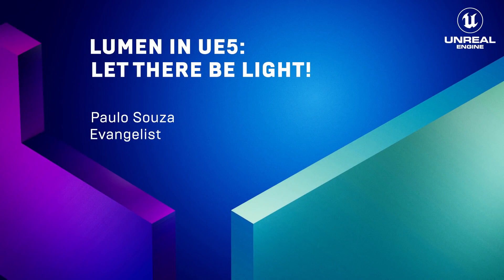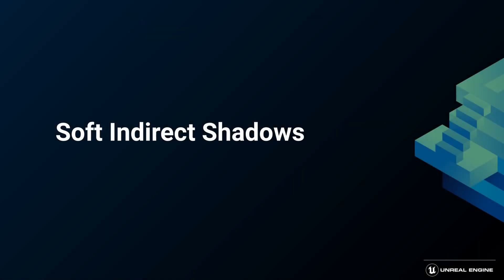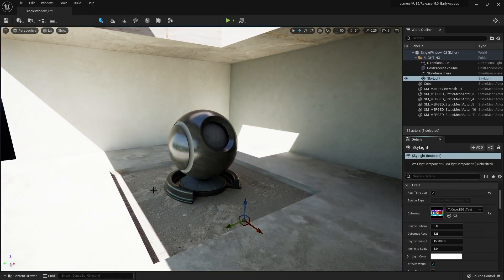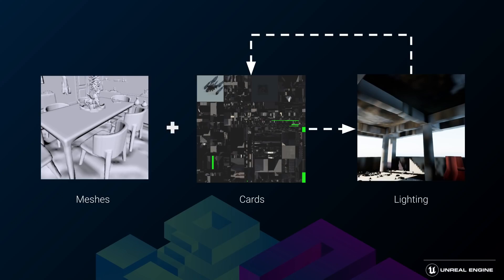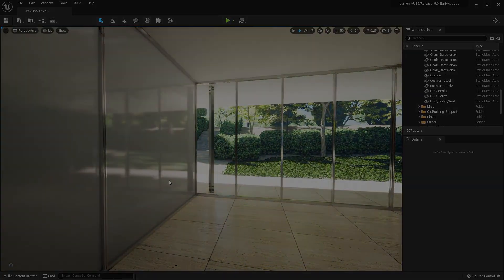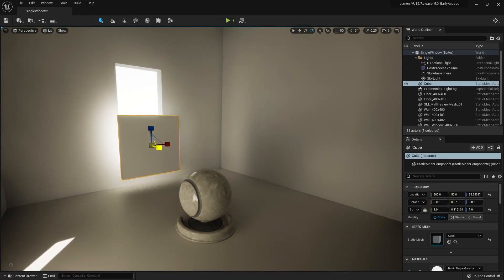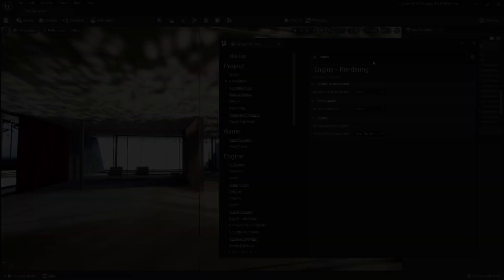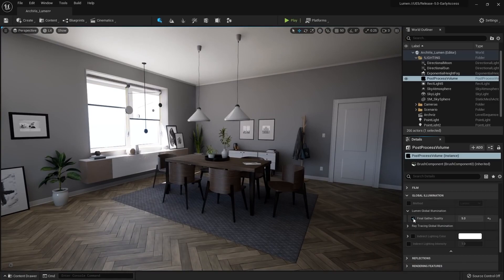언리얼 엔진 5 루멘으로 향상된 라이팅 구현하기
루멘은 언리얼 엔진에 리얼타임 글로벌 일루미네이션과 리플렉션을 도입하기 위한 에픽의 오랜 노력의 결실입니다. 이 영상에서는 루멘의 정의, 기능, 그리고 대략적인 작동 방식을 보여드립니다.